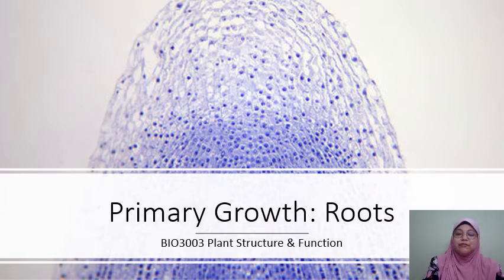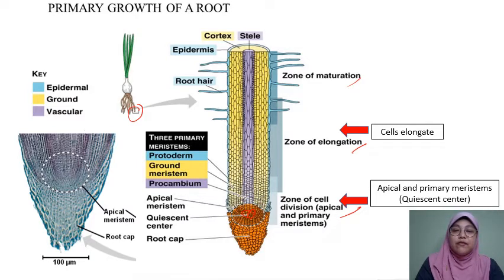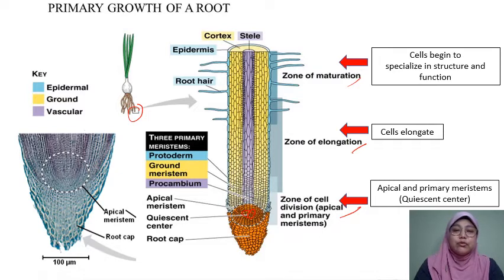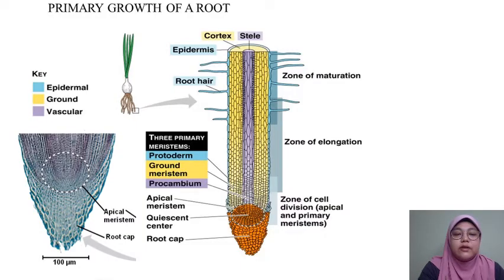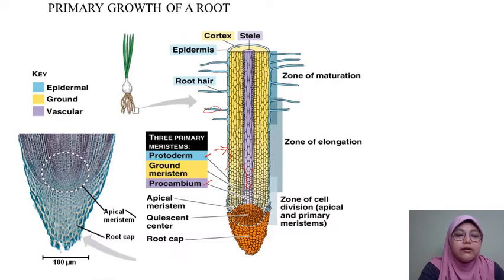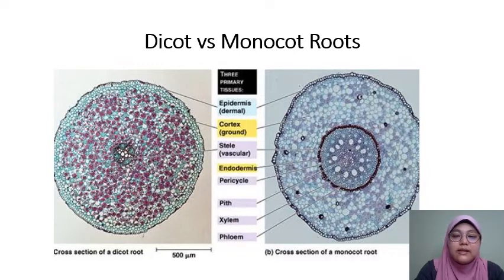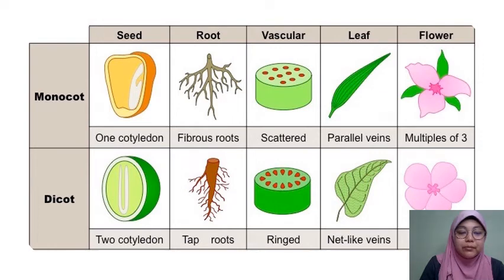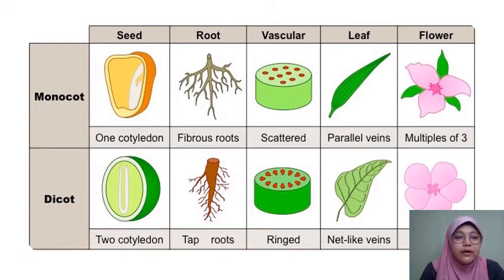Plant growth Root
This video discusses the structures involved in primary growth in roots and a refresher on differences in monocot and dicots plants.